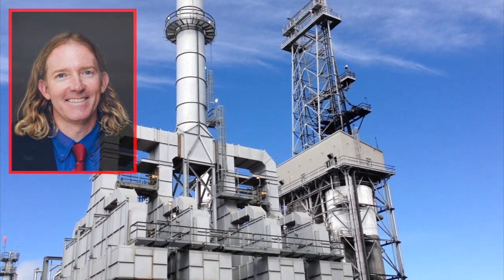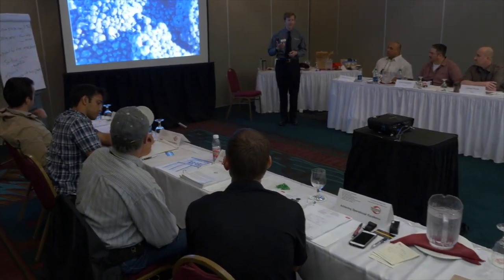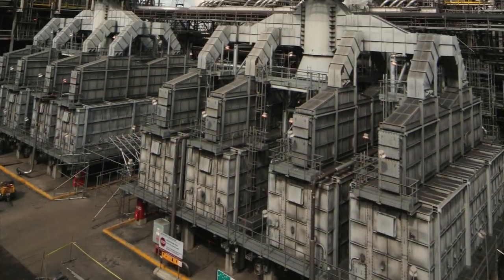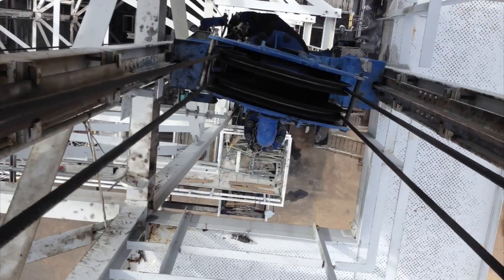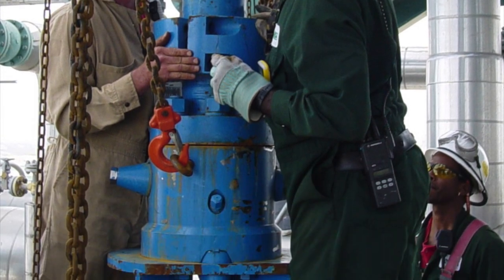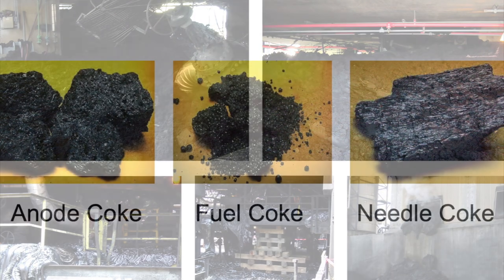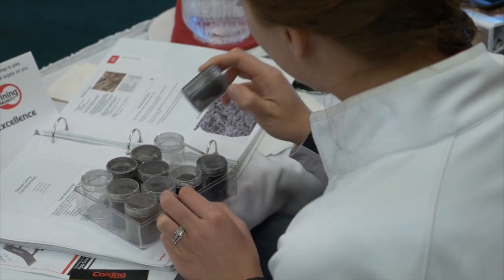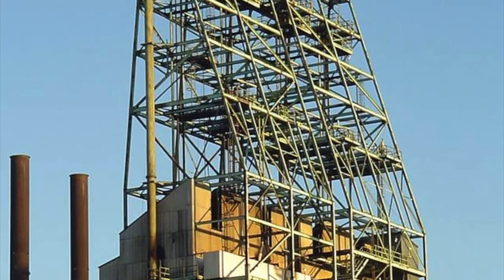Delayed Coking Process, Design and Troubleshooting Training Course.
The world's most attended Delayed Coking Process, Design & Troubleshooting Training taught by Mitchell Moloney.

This two-day course delves deeper into the delayed coker from a process, design, and troubleshooting perspective.

What You Will Learn:
• Common design considerations and comparison of various technology platforms
• Equipment failure modes and common reliability issues
• Process control strategies for optimization
• Heater fouling mechanisms and mitigation strategies
• Cracking reactions and feed property considerations
• Coke morphology causes and effects
• Review of major safety incidents over the past 20 years